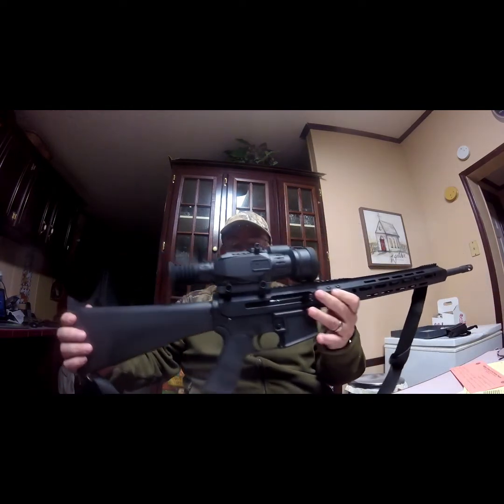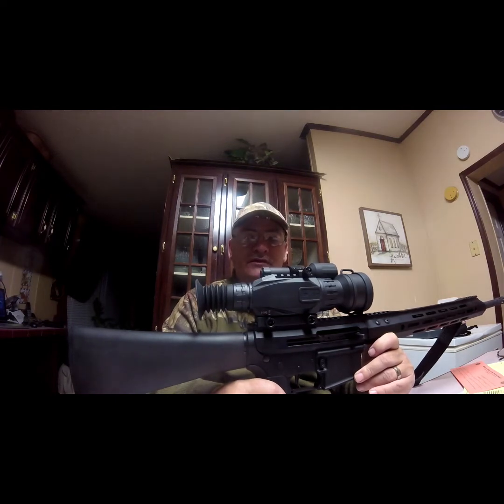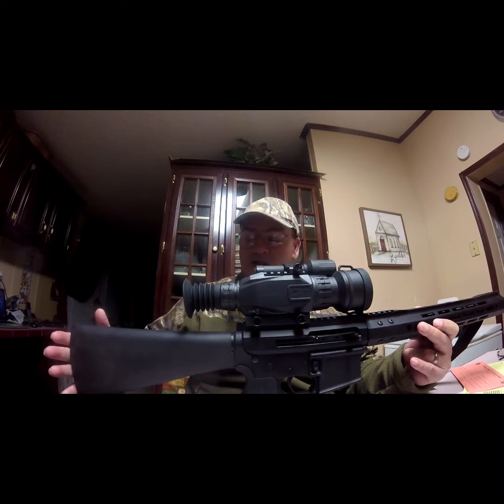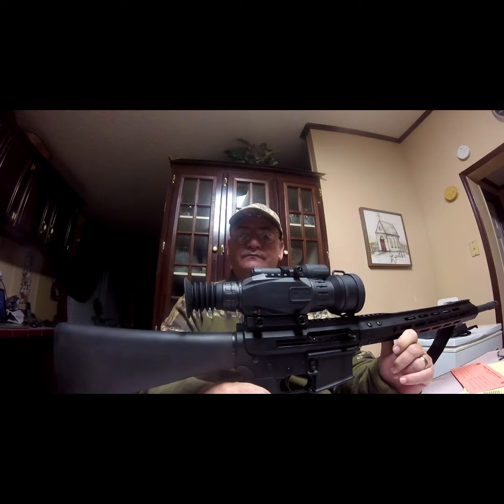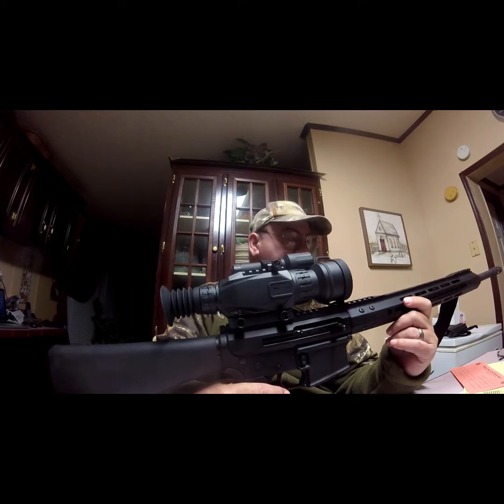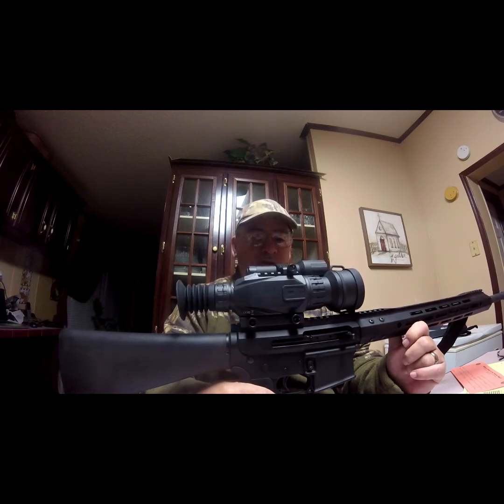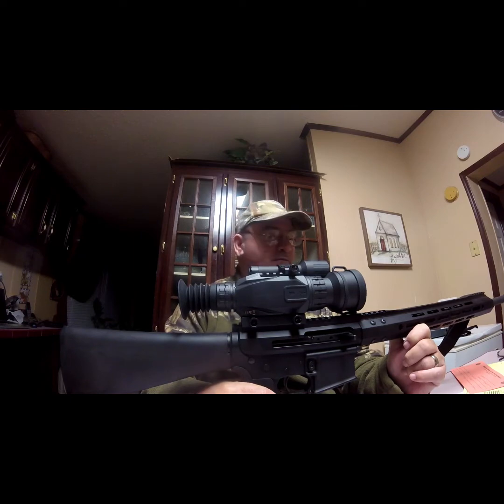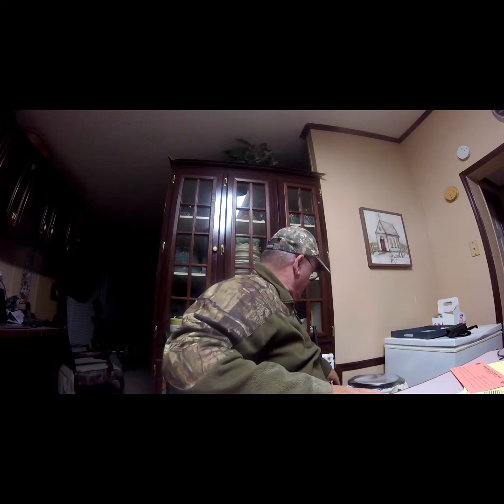BEAR CREEK ARSENAL .350 LEGEND / Sightmark Wraith HD Digital Day/ Night Vision Scope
This BCA AR-15 complete 350 Legend rifle length upper has a 20" heavy barrel with a parkerized finish, and features a 1:16 twist rate, with a carbine length gas system. It includes a 15 1/4" MLOK rail, an M4 flat-top billet upper receiver, a BCA bolt carrier group, a flash hider, and a side charging (Gen 2) handle (patent pending). This 350 Legend upper is compatible with any mil-spec AR-15 lower. This has the new handguard.

Bear Creek Arsenal manufactures all AR-15 rifles, complete upper assemblies, barrels, bolt carrier groups (bcg), and components in-house here in Sanford, NC. Choose an American-made AR-15 complete upper assembly from Bear Creek Arsenal, designed for high accuracy and backed by a lifetime warranty. Visit our YouTube channel to see our AR-15s and AR-10s in action and get answers to common questions about your gun.

Weight 5.850000
Magazine Capacity 5 / 10 / 15
Length 20
Profile Heavy Barrel
Twist 1:16
Finish Parkerized
Material 4150 Chrome Moly Vanadium
Thread Pitch 5/8 x 24
Caliber 350 Legend
Feed Ramp .300 Blackout Feedramp
Flutes None
Gas System Carbine
Gas Block System 0.750
Gas Hole Diameter 0.1015
Charging Style Right Side Charging
Classification Complete Upper Assembly
Platform AR-15